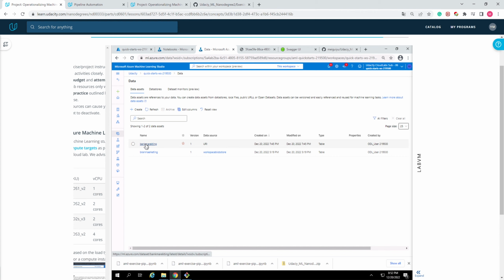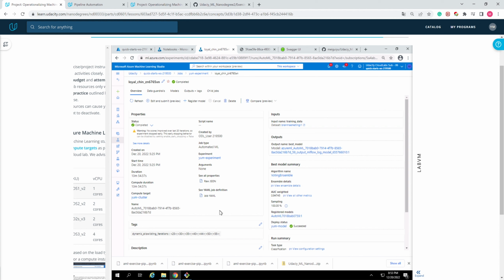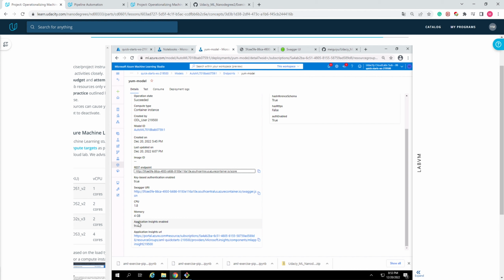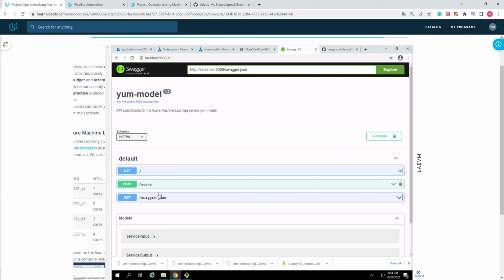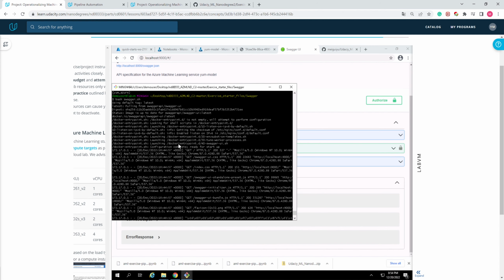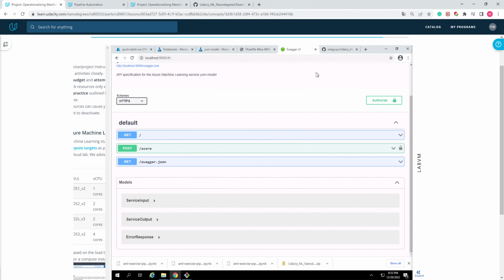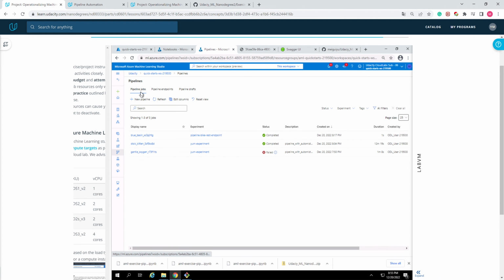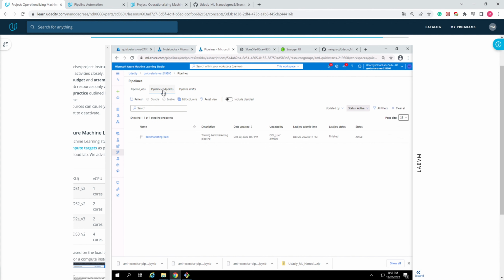Project Operationalizing Machine Learning - YUM